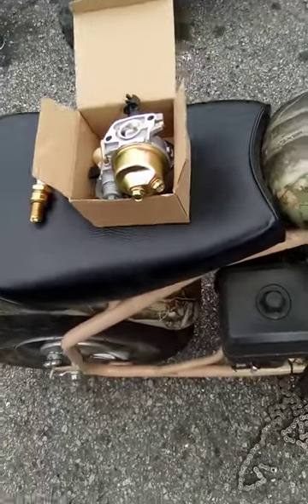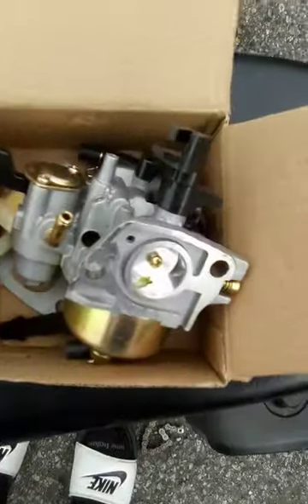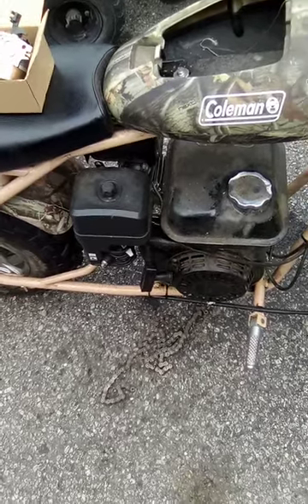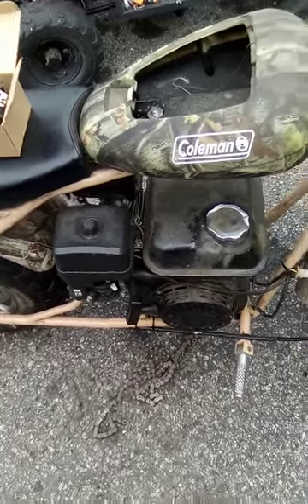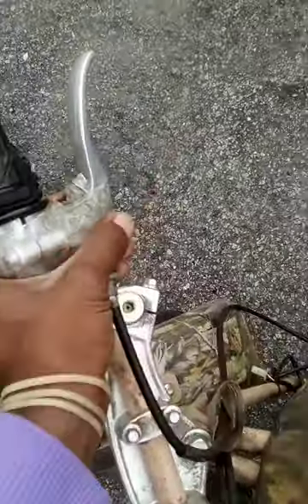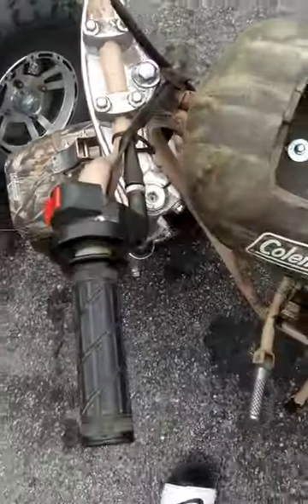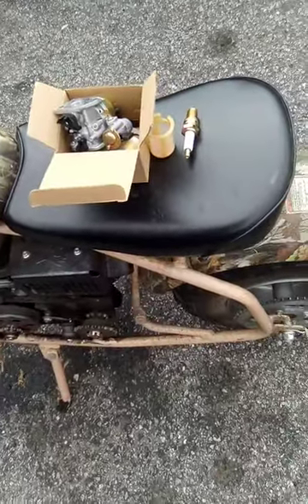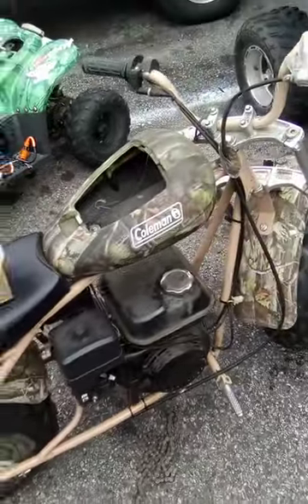Coleman ct 200 minibike project carb and spark plug replacement